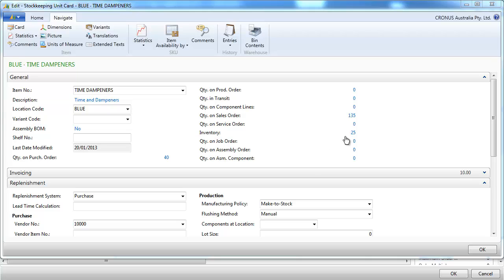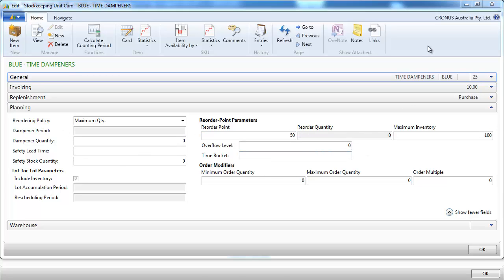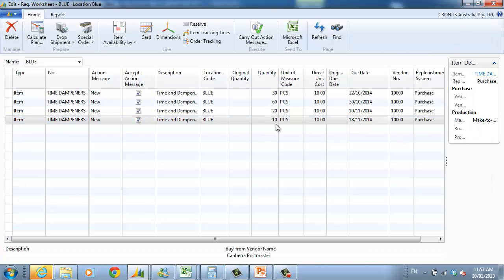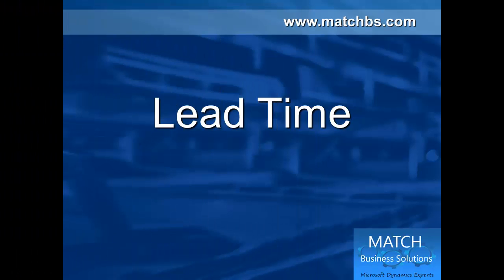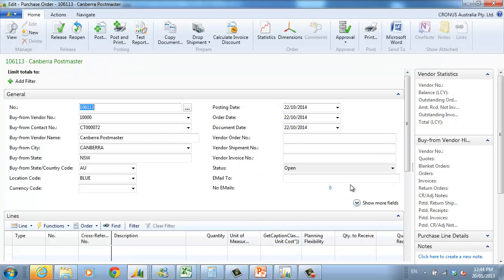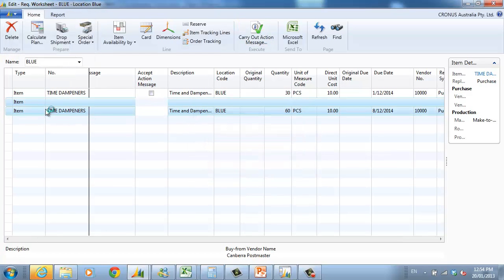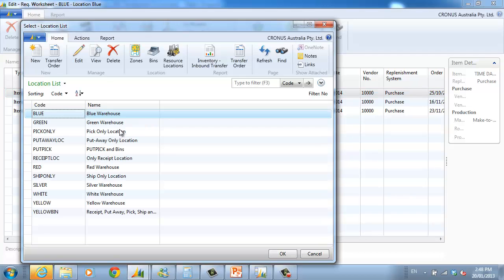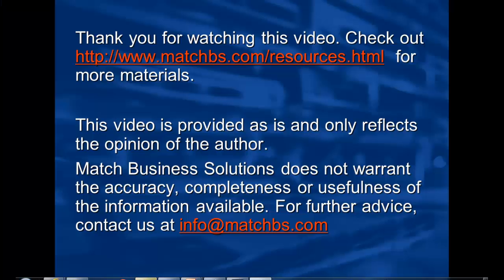How to use Dynamics NAV Replenishment Time and Dampeners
How to use Dynamics NAV Replenishment Time and Dampeners, presented by Match Business Solutions